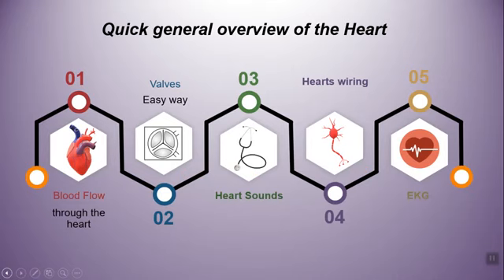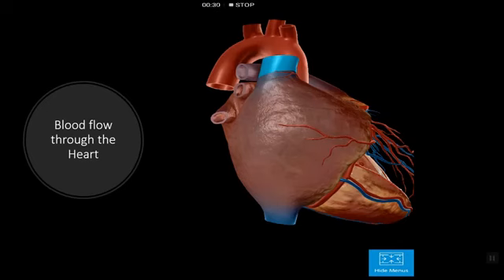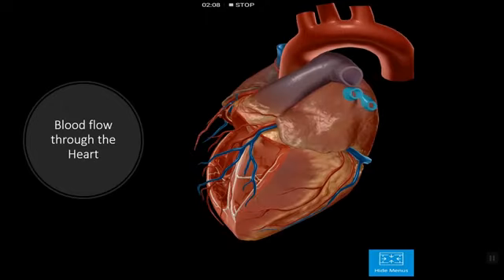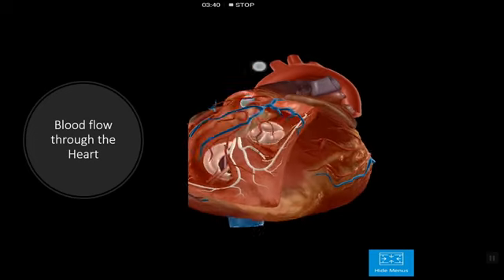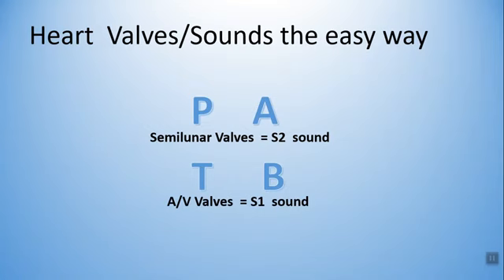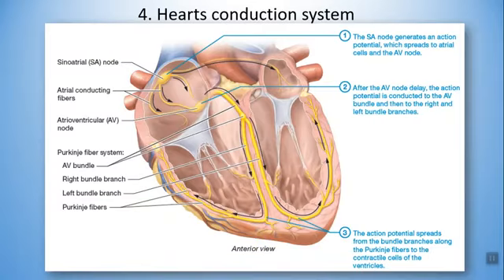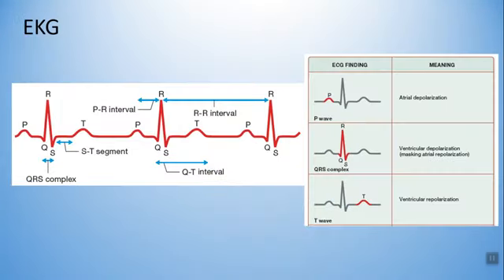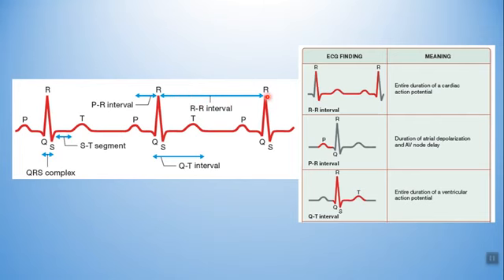Overview of the Heart